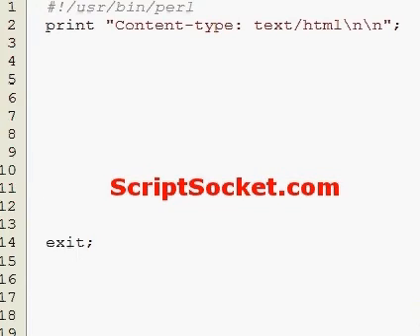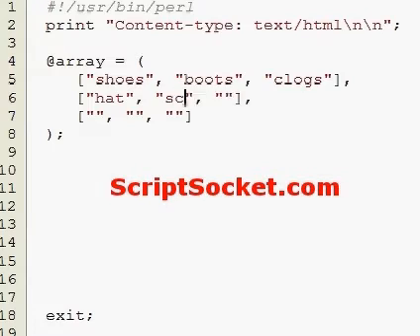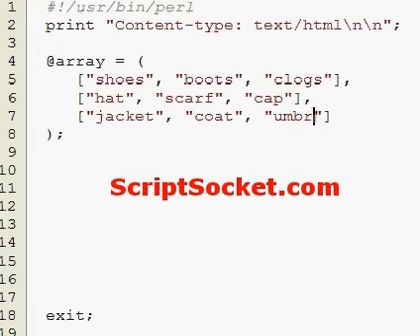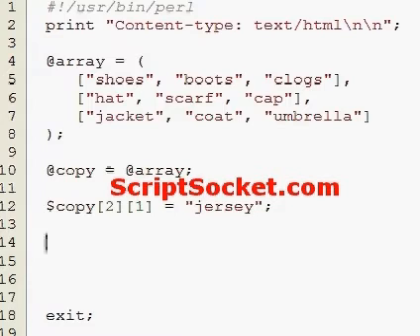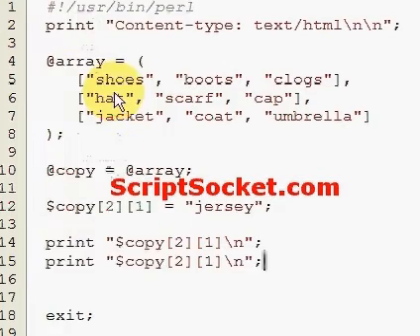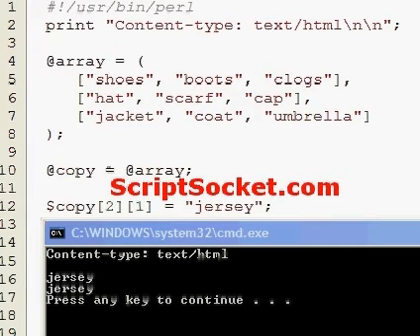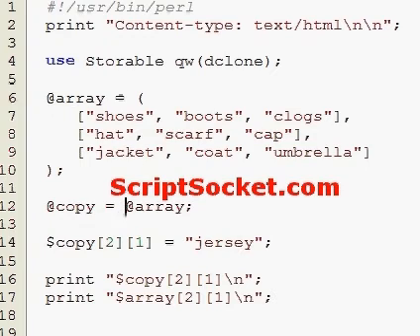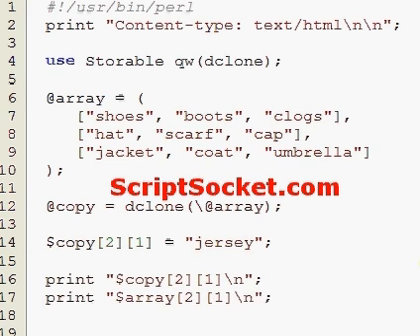Perl Tutorial 102 - Copy a Data Structure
Part 102 of the Perl Tutorial shows how to copy data structures. South America Photo Map (Free Android App)